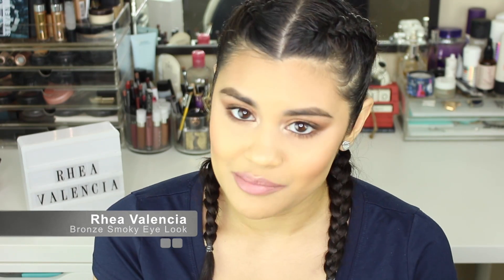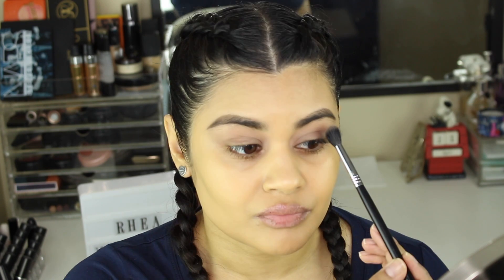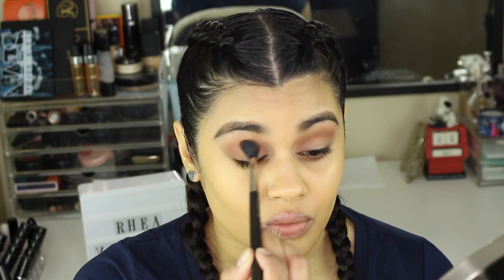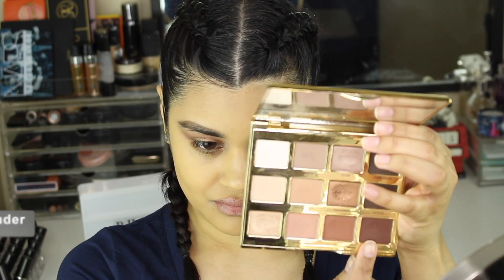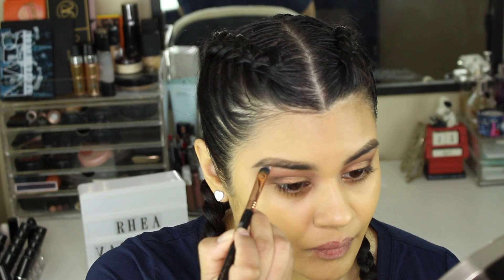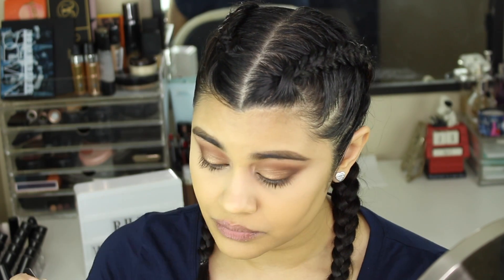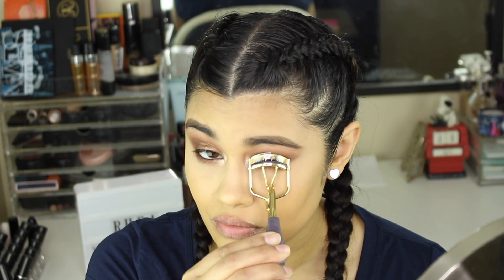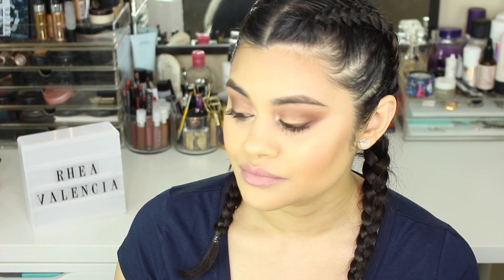Bronze Smoky Eye Look | Tartelette in Bloom Palette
Hi Peeps!

In this video I created this bronzy, smoky eye look using the Tartelette in Bloom palette... on of my favourite palettes.  I hope you enjoy it!

Products Mentioned:

• Tarte – Tartelette in Bloom Clay Eyeshadow Palette
• MAC - Eyeliner (Costa Riche)